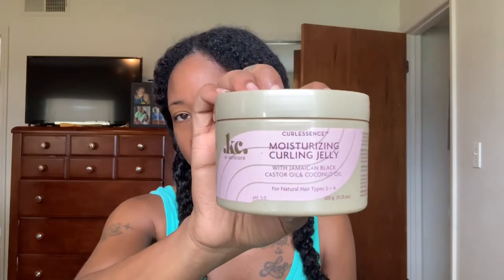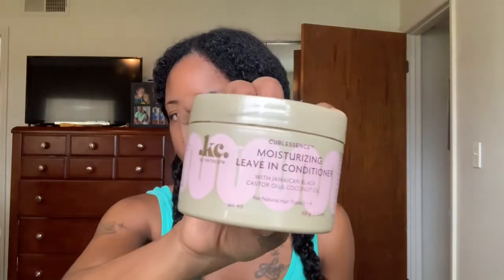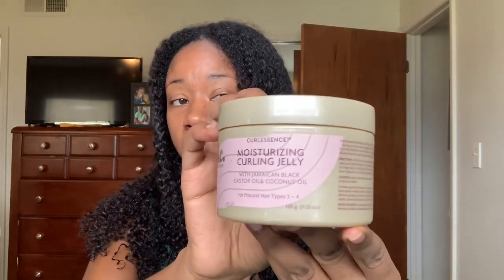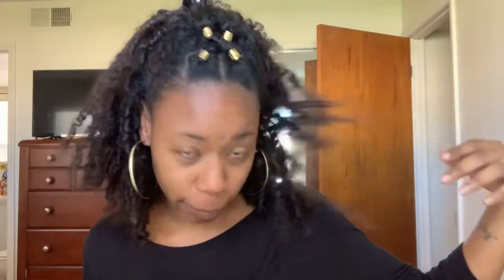Why yal let me do this? | Natural Hair Fail! Flakes Everywhere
Yall I messed this up bad! I havent done this in a long time!